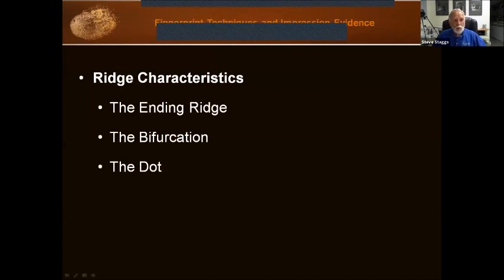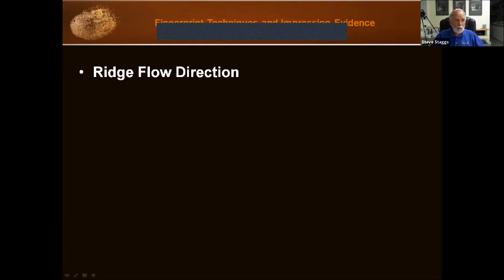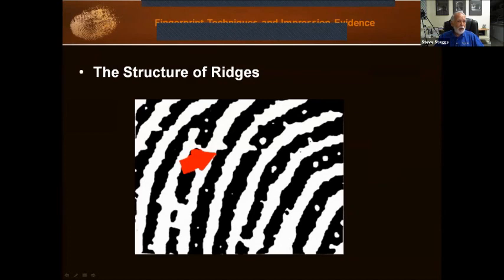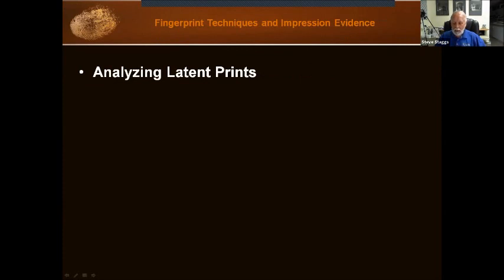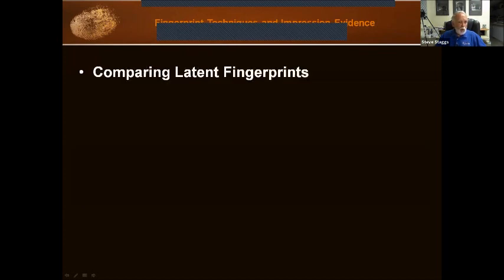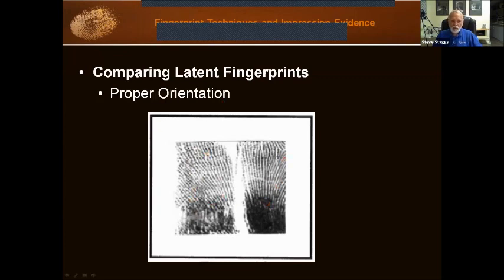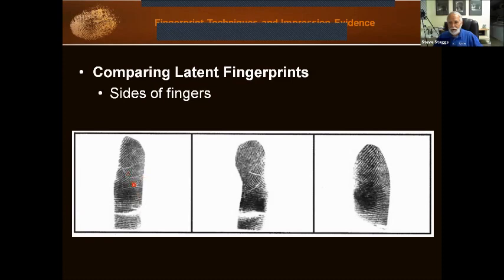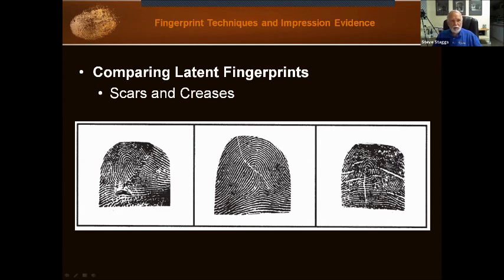Fingerprint Comparison - Part 2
Source: Fingerprint and Impression Evidence course